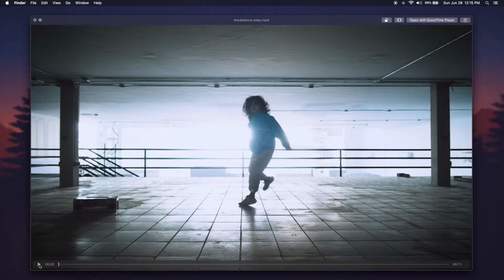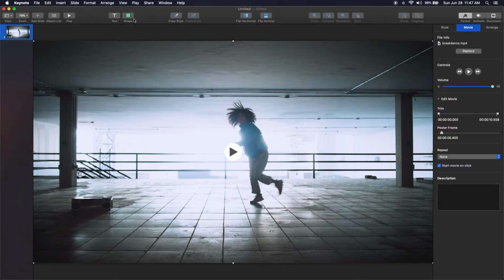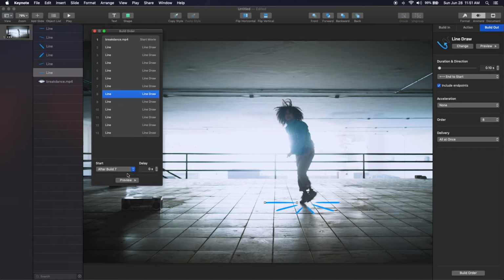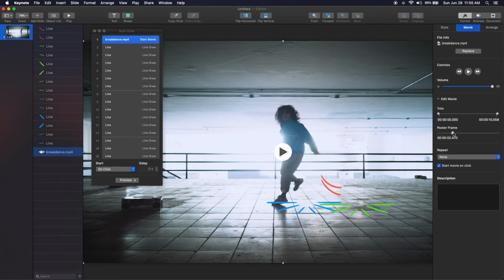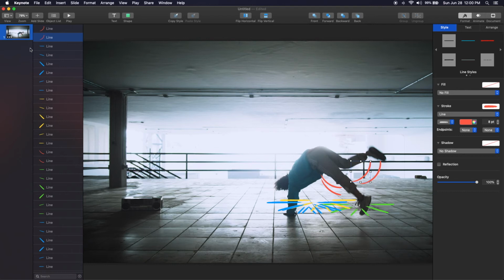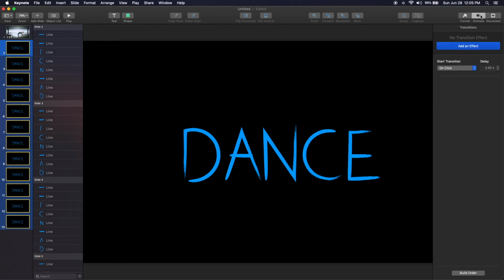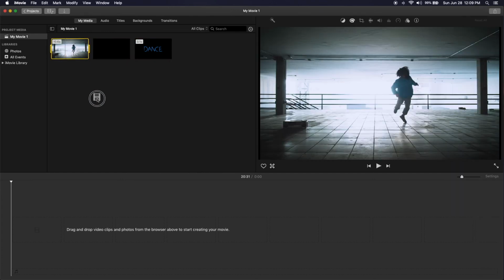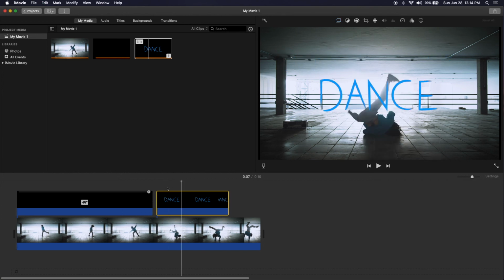How to Add Animation to iMovie with Keynote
Adding animations to your videos will give them a unique, polished visual style that makes them stand out. In this tutorial, you'll learn how to add 2D animations to your live-action videos for free using iMovie and Keynote. And you don't even need to have previous animation or video editing experience.

We'll be creating hand-drawn illustration animations and merging them with a breakdancing video. Because why not? Specifically, this tutorial covers how to:
1. Create basic animated elements (timed to a video) in Keynote
2. Export Keynote animations with transparent backgrounds
3. Import motion graphics into iMovie for editing
... and more!

You'll need a Mac (an iPad might do), as we'll be using Keynote and iMovie — free software that comes standard on Apple computers. If you want to follow along step-by-step, you can download the video I'm using in this tutorial

And for more advanced tips on adding animation to video, sign up for my comprehensive "Keynote for Video" course

Like this video's background songs?